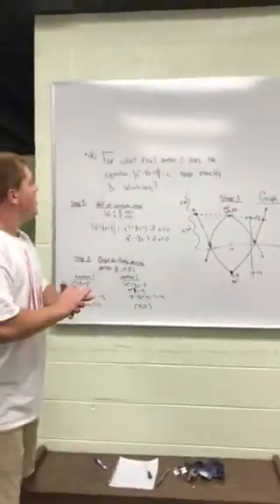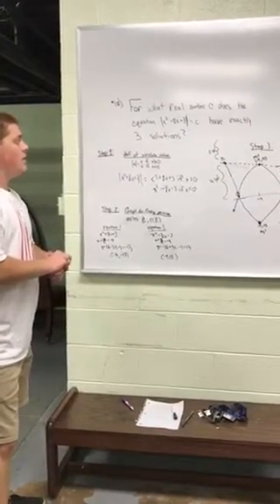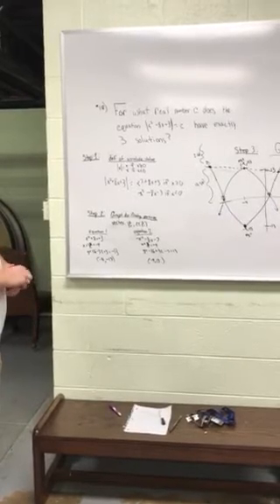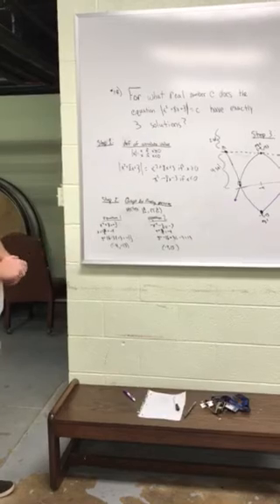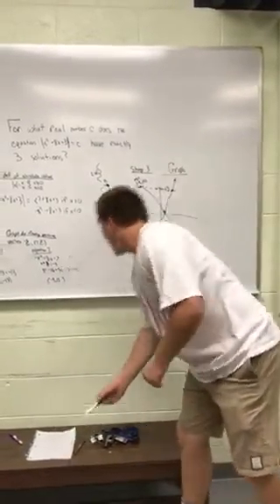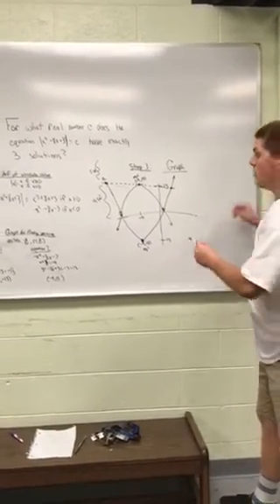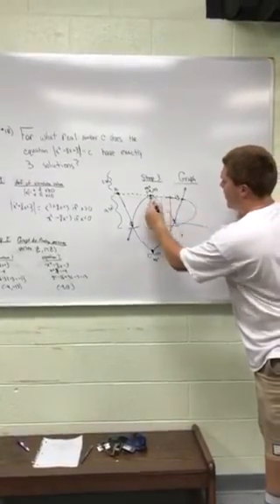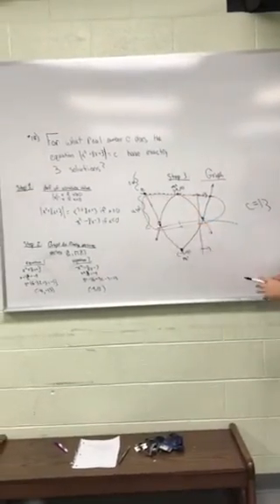Calc Problem 18